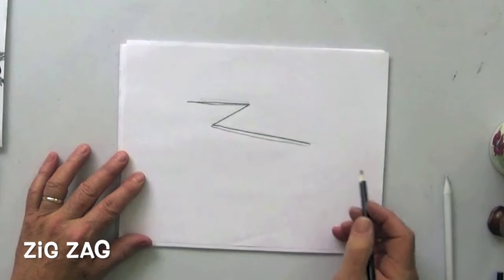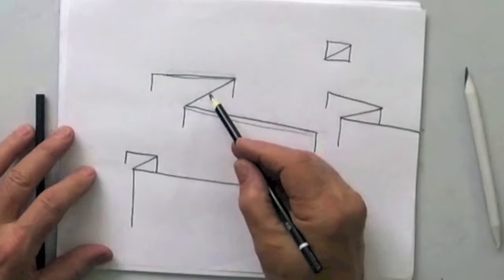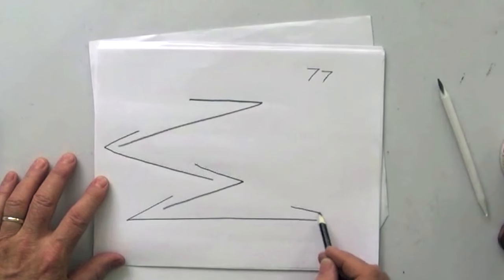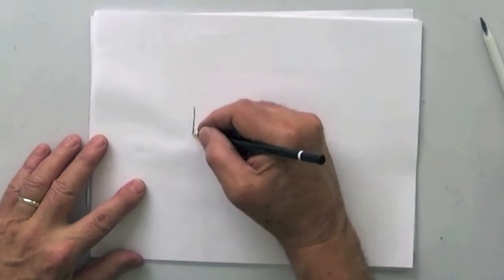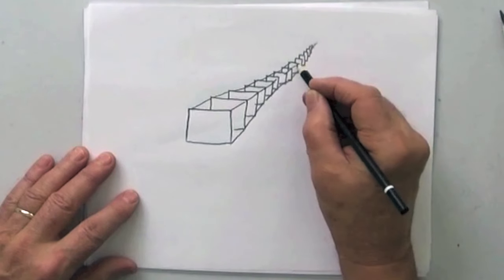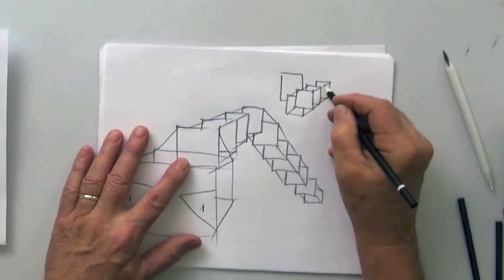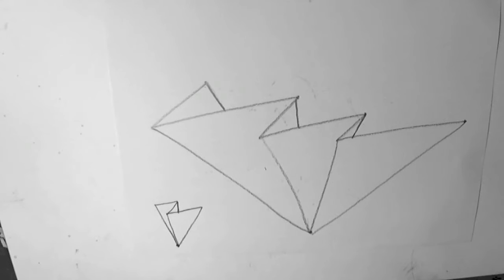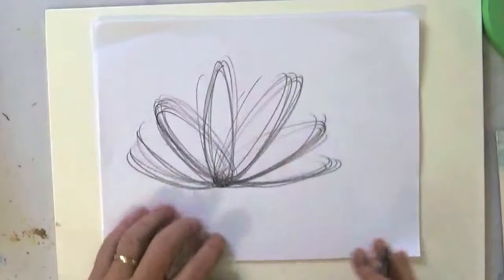Doing Drawing 101 For Absolute Beginners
Doing Drawing 101 For Absolute Beginners is a series that will improve your drawing abilities through skill building exercises that are creative and fun!
Enjoy this one and all the others.